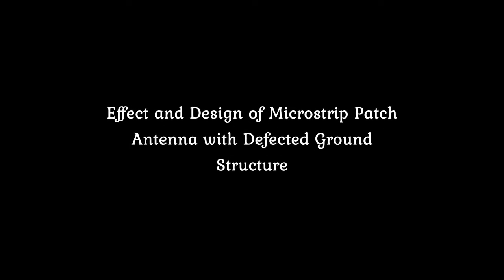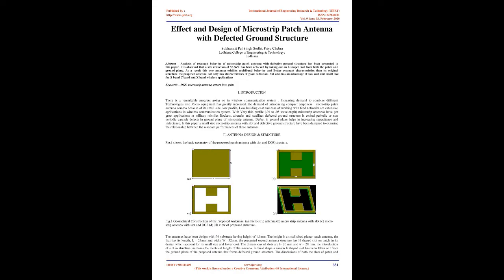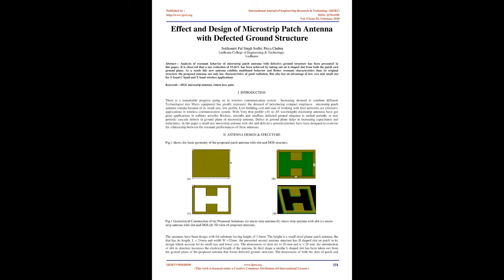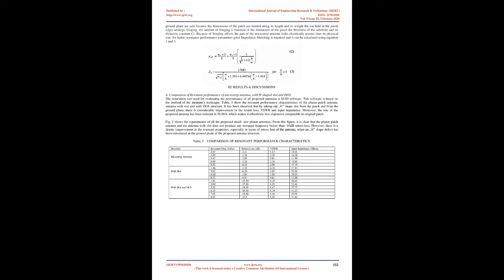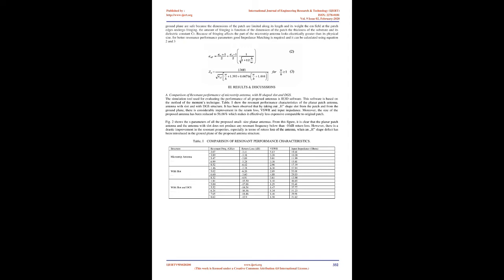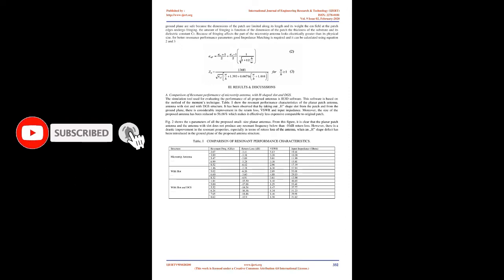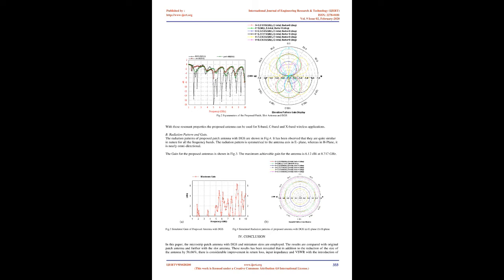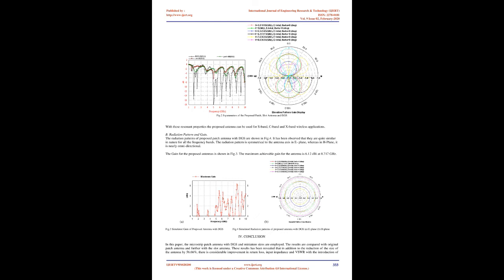Effect and Design of Microstrip Patch Antenna with Defected Ground Structure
Sukhamrit Pal Singh Sodhi, Priya Chabra

Analysis of resonant behavior of microstrip patch antenna with defective ground structure has been presented in this paper. It is observed that a size reduction of 55.66% has been achieved by taking out an h shaped slot from both the patch and ground plane. As a result this new antenna exhibits multiband behavior and Better resonant characteristics than its original structure the proposed antenna not only has characteristics of good radiation. But also has an advantage of low cost and small size for S band C band and X band wireless applications